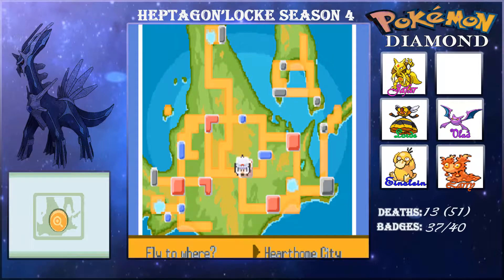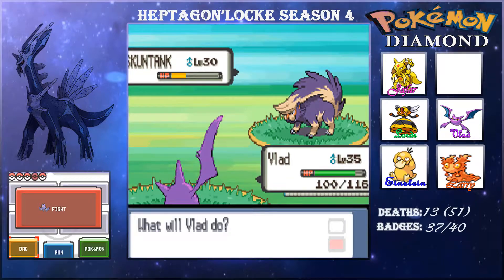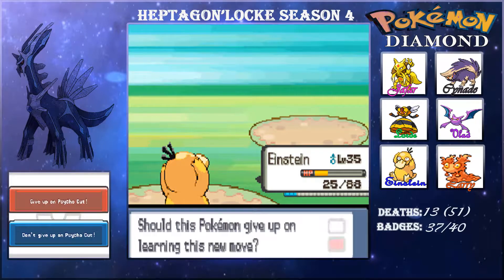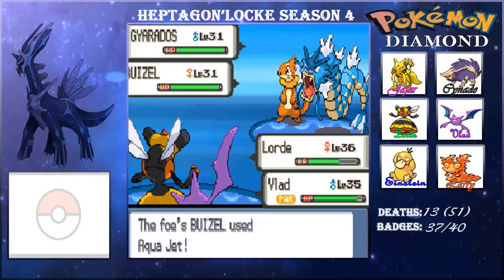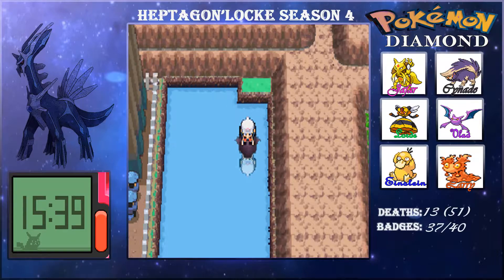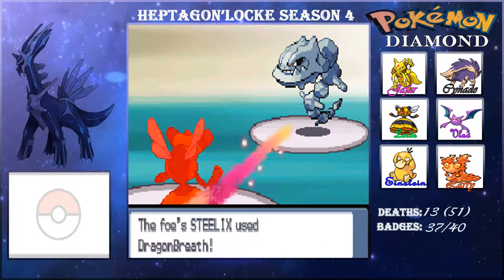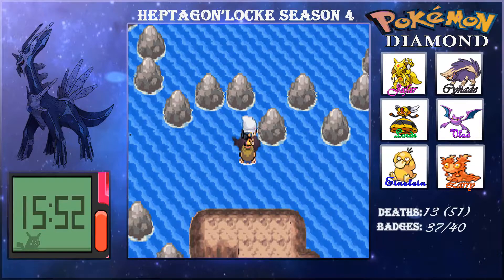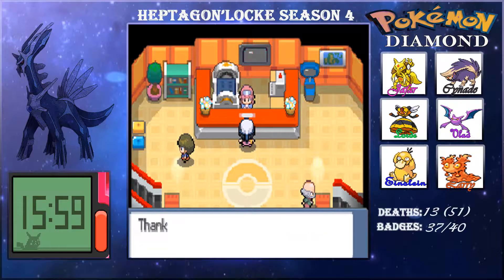The Heptagon'locke - Season 4 - Pokemon Diamond Ep 17: Surfing Away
Welcome to the fourth season of the Heptagon'locke, very similar to TortimerTheGrey's Hexath'locke.   Here you can find Tortimer's channel and the first season of his Hexath'locke

My new Icon and banner on the channel is made by InvisibleResolve on Twitter. Here is her Twitter

And our adventure continues! We will be running through 7 main  Pokemon games consecutively in a Nuzlocke variant known as The Heptagon'locke. Rules are similar and same as TortimerTheGrey's Hexath'locke